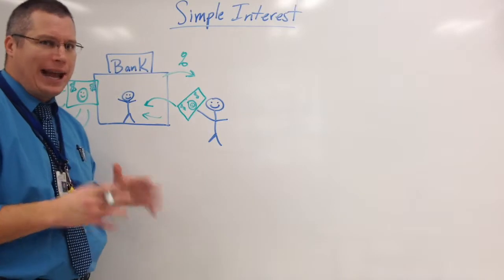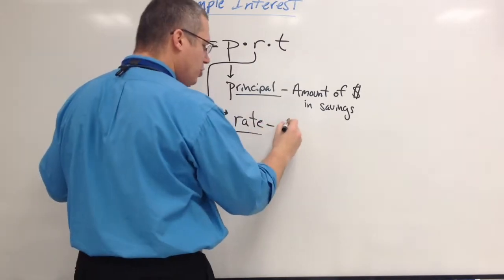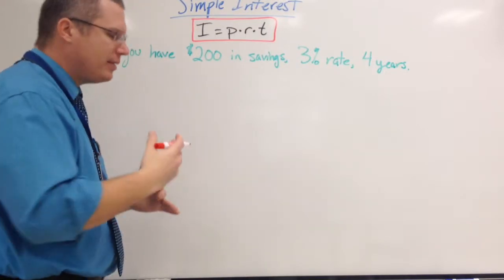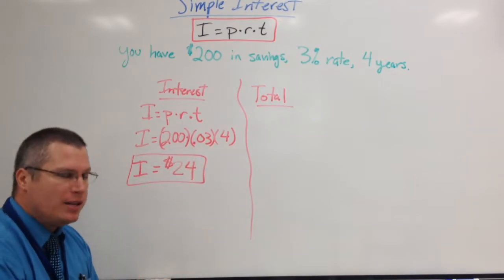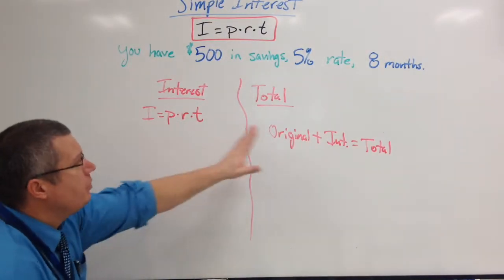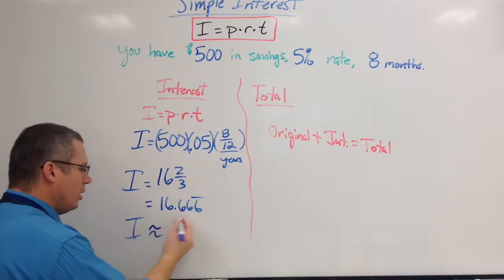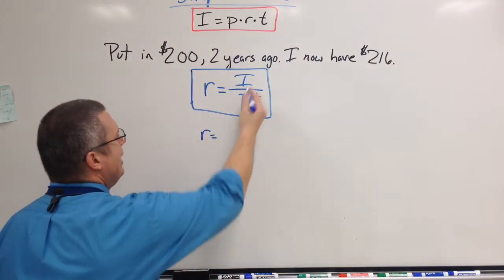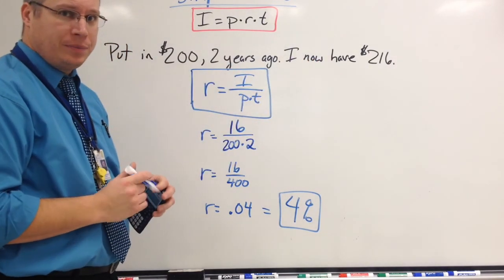Simple Interest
description